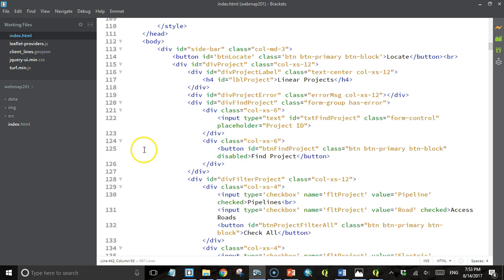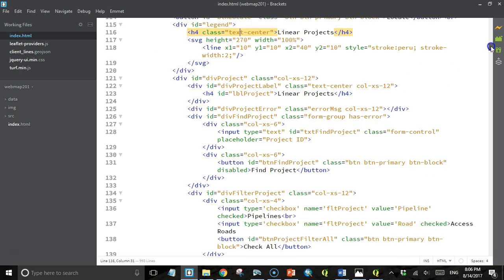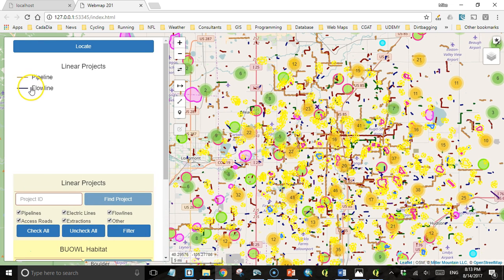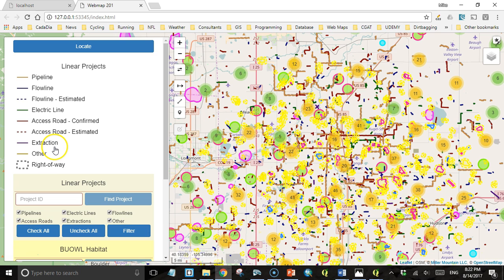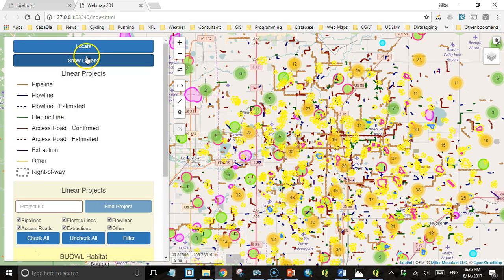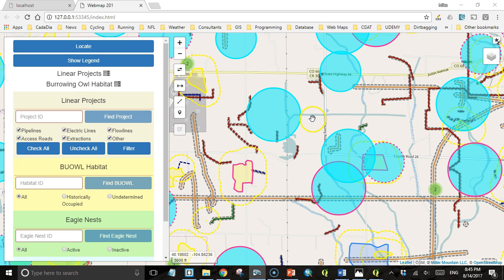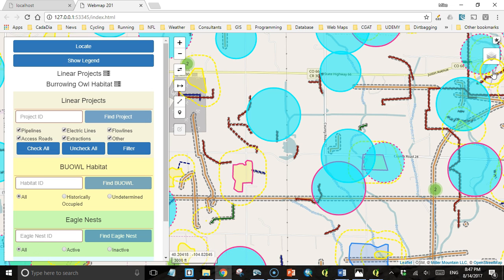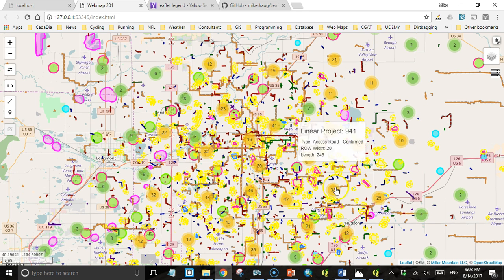Adding legends to your Leafelt web map (Part 2)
I've added this as a bonus lecture to my course on client side programming with Leaflet.

I am offering both of my courses on web GIS for $25 until the end of August. That's 27 hours of content.